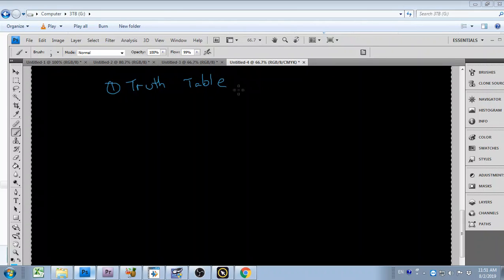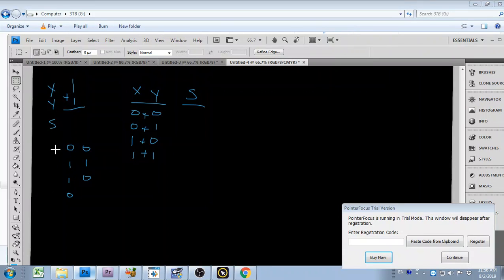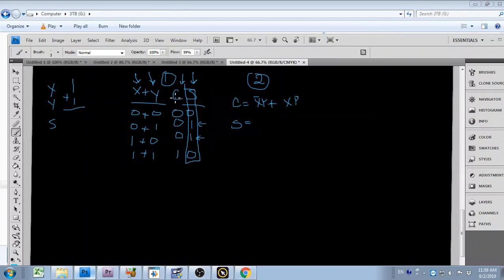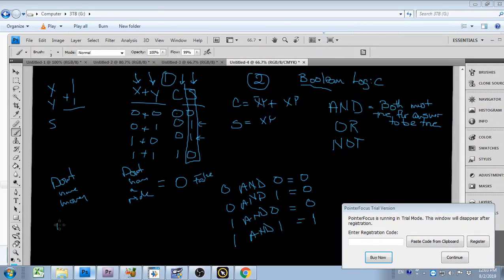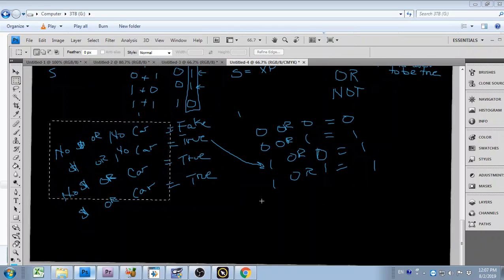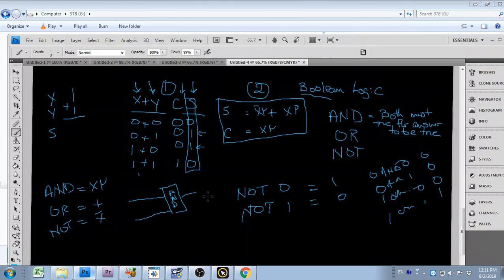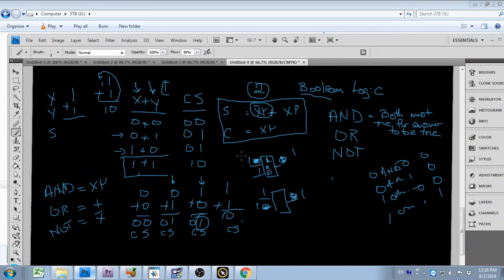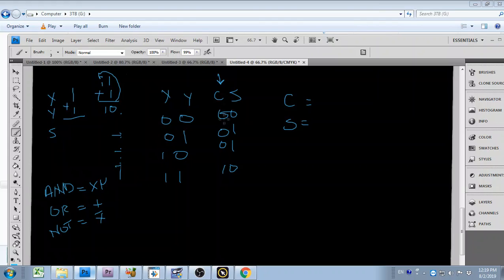15 Circuit truthtableequation 9